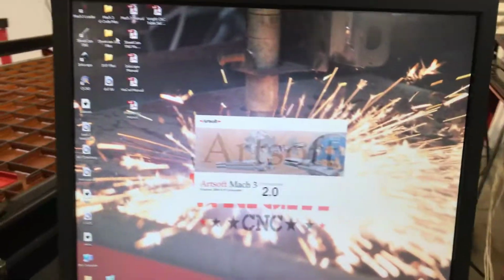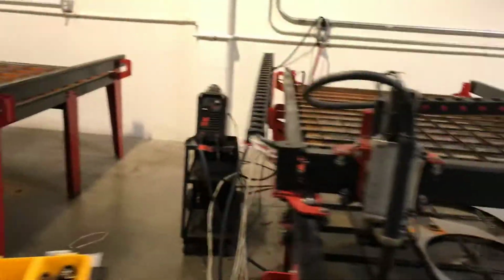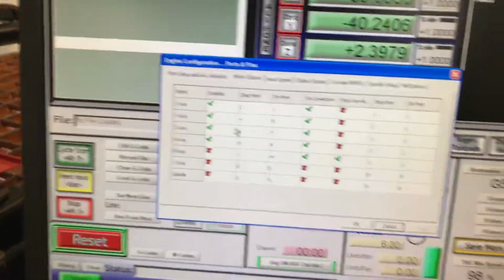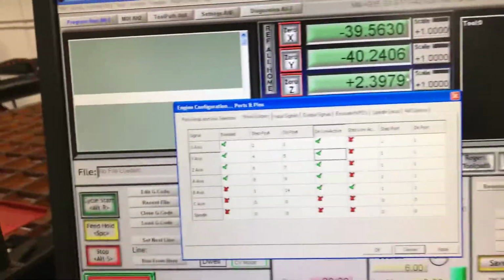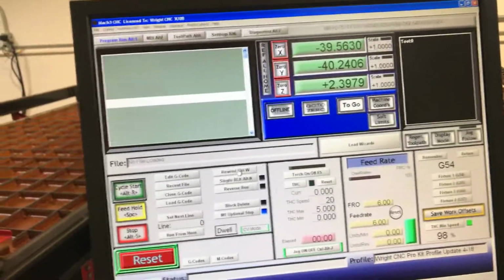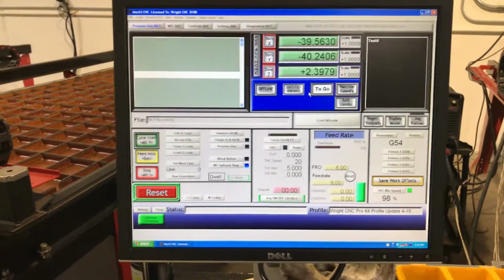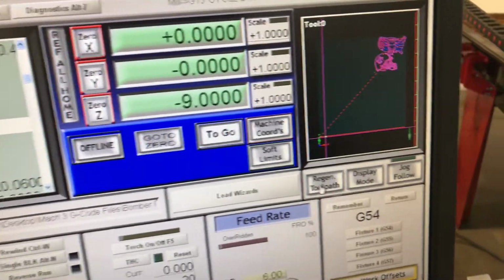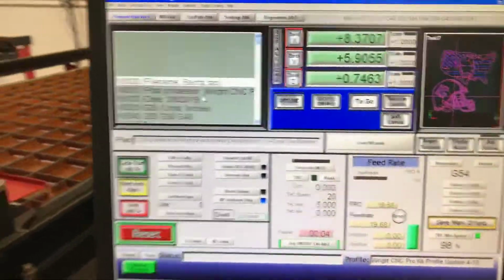CXS: direction and starting